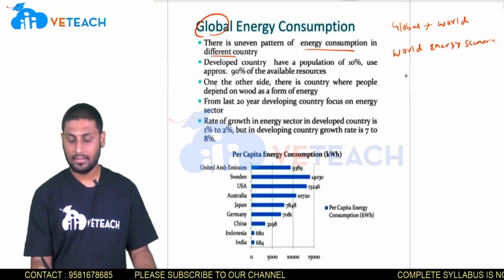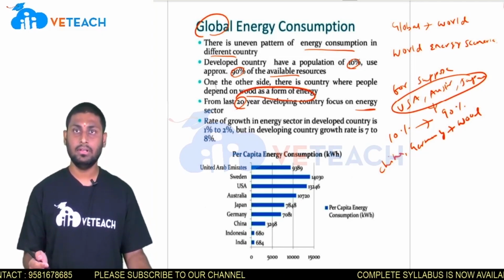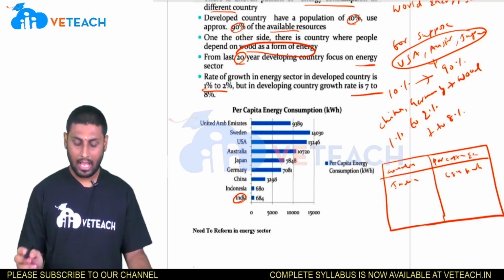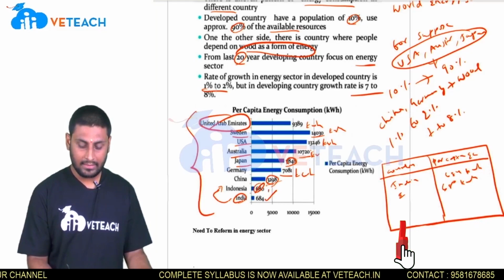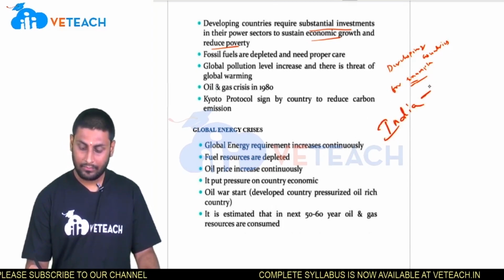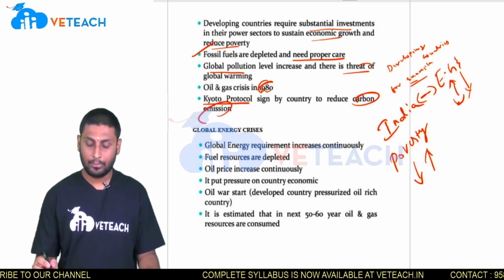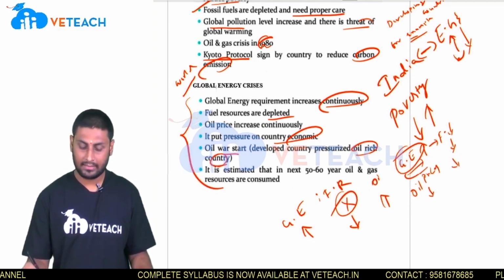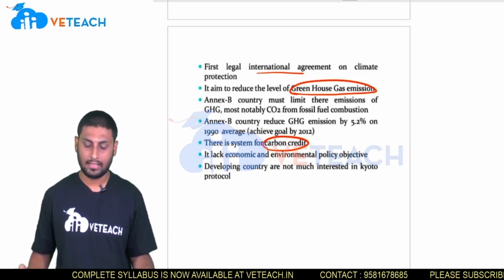Energy Scenario In The World || Renewable Energy Systems || EEE || B. Tech Student Must Watch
In this video, I have explained Energy Scenario In The World

 To study the solar radiation data, extraterrestrial radiation, radiation on earth’s surface.
 To study solar photo voltaic systems.
 To study maximum power point techniques in solar pv and wind energy.
 To study wind energy conversion systems, Betz coefficient, tip speed ratio.
 To study basic principle and working of hydro, tidal, biomass, fuel cell and geothermal systems.

 analyze solar radiation data, extraterrestrial radiation, and radiation on earth’s surface.
 design solar thermal collectors, solar thermal plants.
 design solar photo voltaic systems.
 develop maximum power point techniques in solar PV and wind energy systems.
 explain wind energy conversion systems, wind generators, power generation.
 explain basic principle and working of hydro, tidal, biomass, fuel cell and geothermal systems.

Above Android application of Veteach provides following services:
1. B.Tech subjects
2. IELTS
3. TOEFL
4. GRE
5. PTE
6. CAT